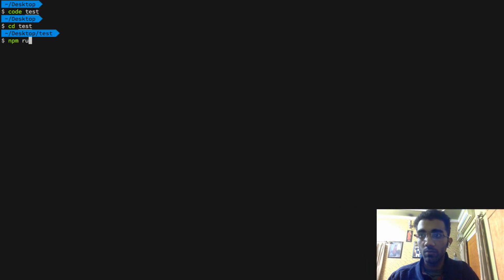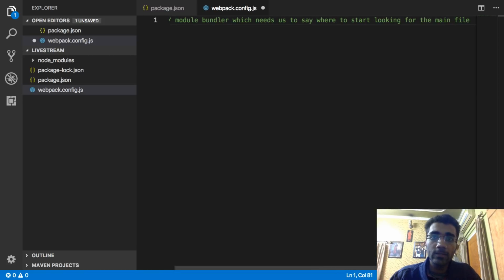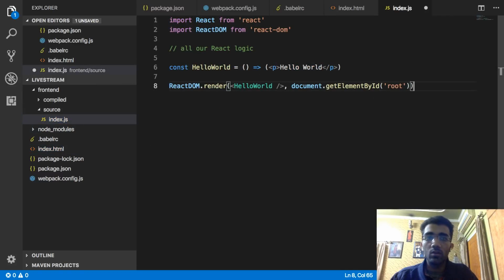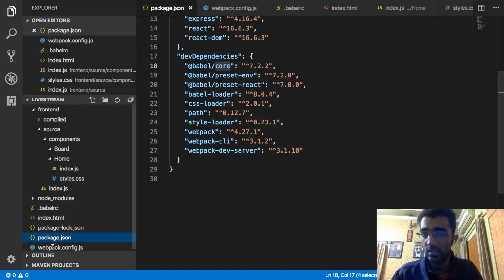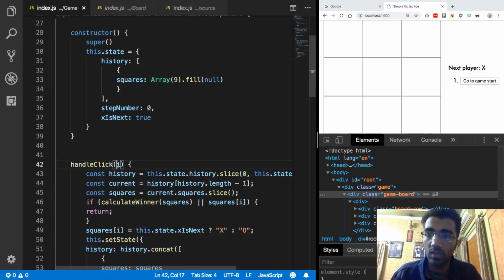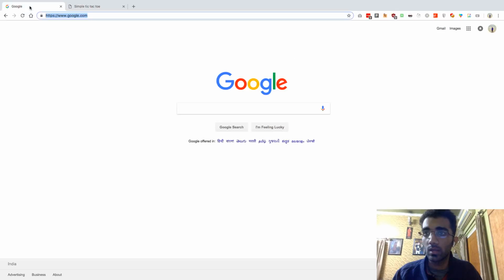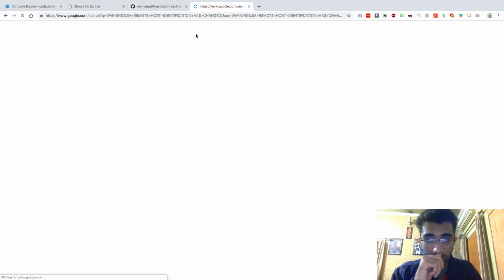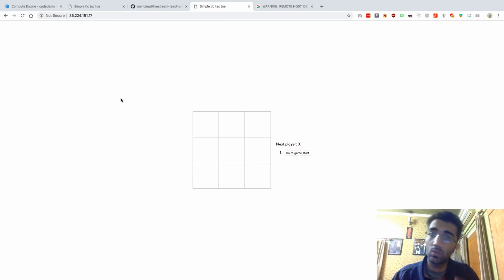LIVE Streaming - Taking ReactJS from zero to production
This is my first livestream so I might make mistakes, but I'd like to work with you and see how we can take a react based project from zero to live by setting up a server on Google Cloud engine.